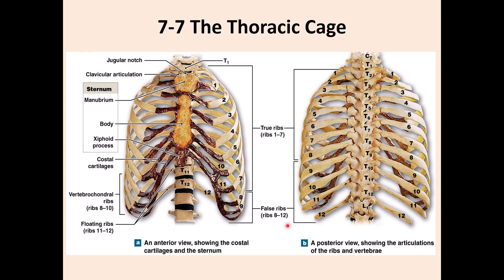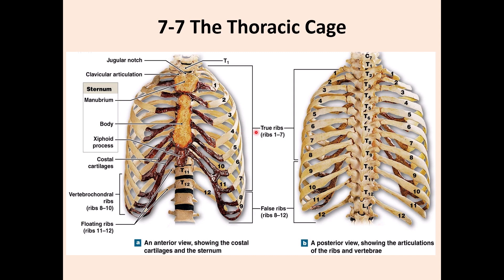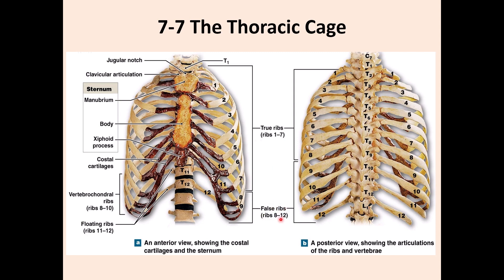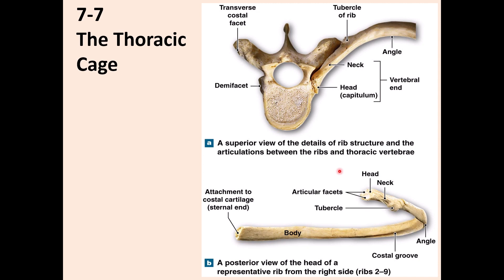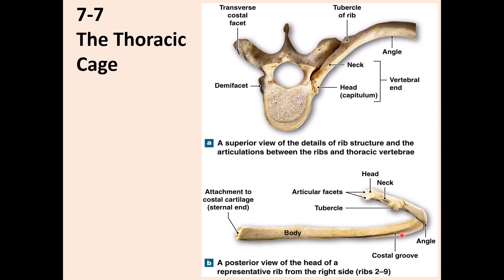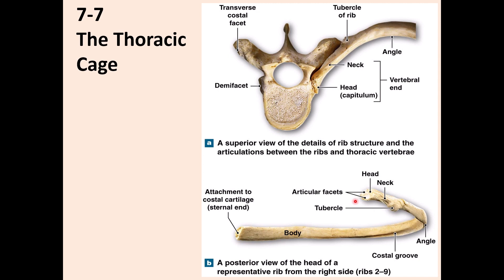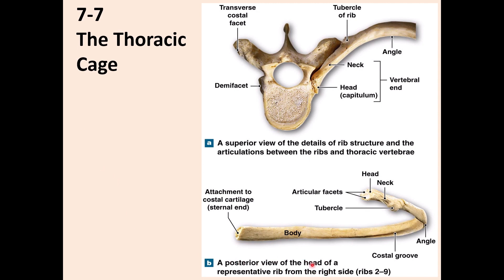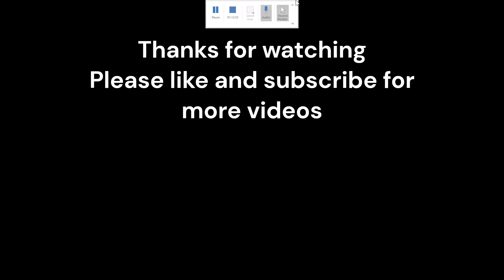Sternum & Ribs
This video contains information about the sternum and the ribs.